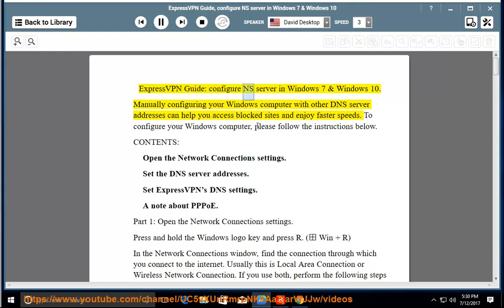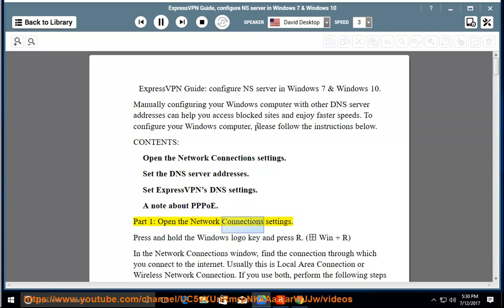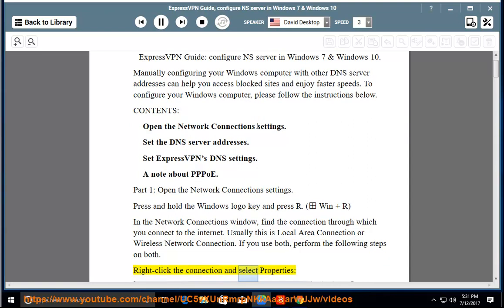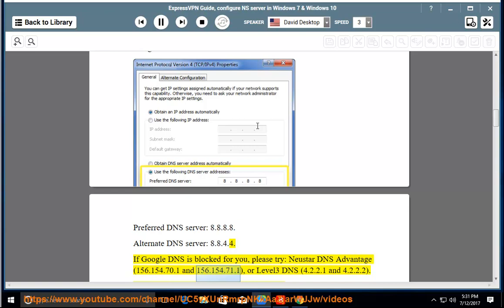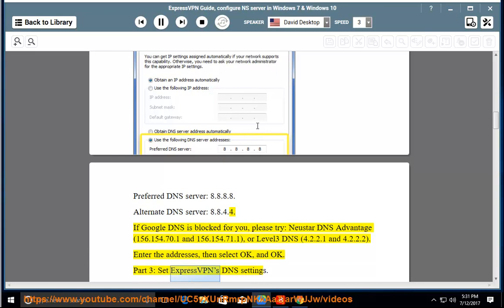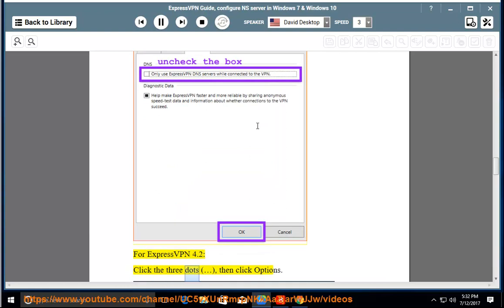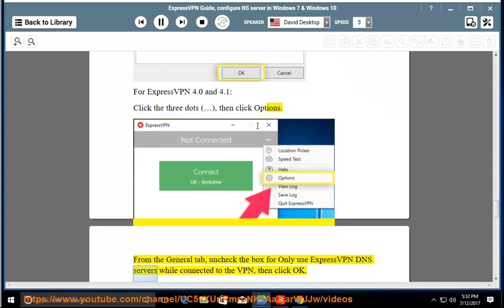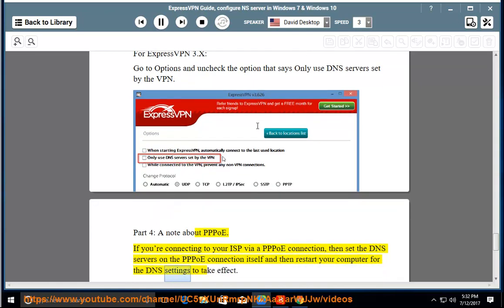Configure ExpressVPN DNS Server in Windows 10/8/7 (2024 updated)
Here's how to Configure DNS Server in Windows. Hit to fully Set up ExpressVPN on your computer and/or other devices today.

Configuring ExpressVPN DNS servers on Windows 10, 8, or 7 is a straightforward process. Here are the general steps:

### Windows 10:

1. **Open Network Settings:**
   - Click on the Start menu and select "Settings" (gear icon).
   - Go to "Network & Internet."

2. **Access Network Connection Properties:**
   - Click on "Change adapter options."
   - Right-click on your active network connection (Ethernet or Wi-Fi) and select "Properties."

3. **Configure TCP/IP Settings:**
   - Look for "Internet Protocol Version 4 (TCP/IPv4)" in the list and select it.
   - Click on the "Properties" button.

4. **Use ExpressVPN DNS Servers:**
   - Choose the option to "Use the following DNS server addresses."
   - Enter the DNS server addresses provided by ExpressVPN in the "Preferred DNS server" and "Alternate DNS server" fields.

5. **Save Changes:**

### Windows 8/7:

1. **Open Network and Sharing Center:**
   - Right-click on the network icon in the system tray and select "Open Network and Sharing Center."

2. **Access Adapter Settings:**
   - Click on "Change adapter settings" in the left sidebar.

3. **Configure TCP/IP Settings:**

4. **Use ExpressVPN DNS Servers:**

5. **Save Changes:**

6. **Restart Connection (Optional):**
   - Disconnect and reconnect your network connection or restart your computer for the changes to take effect.

These steps should help you configure ExpressVPN DNS servers on Windows 10, 8, or 7. Always refer to the specific instructions provided by ExpressVPN or their support if there are any unique settings or changes.